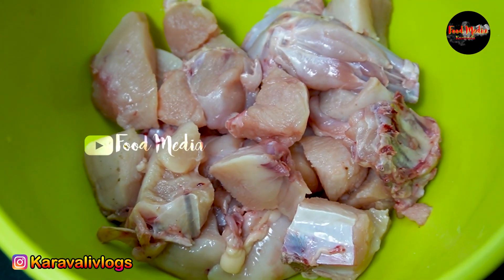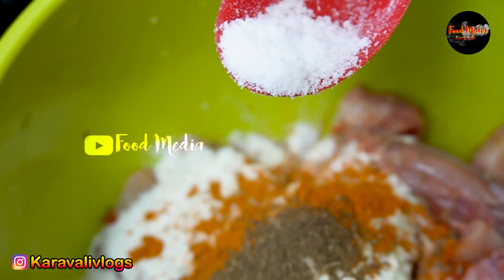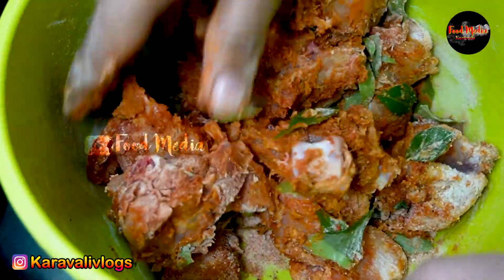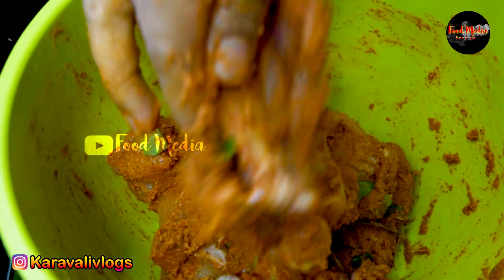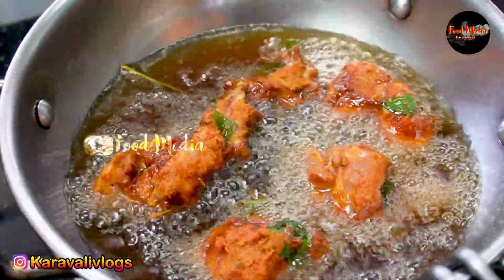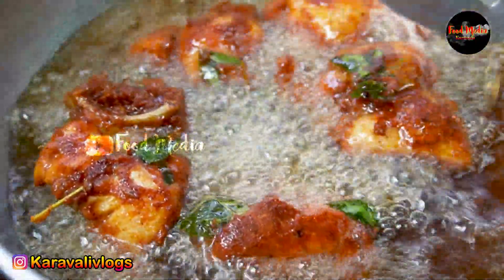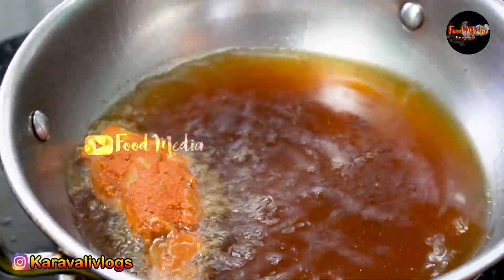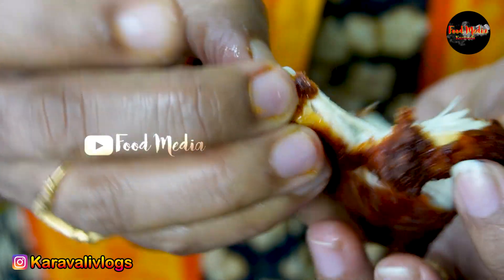ಇಷ್ಟು ದಿನ ನೀವು ರುಚಿ ನೋಡದ ಹೊಸ ರೀತಿಯ ಚಿಕನ್‌ ಕಬಾಬ್‌ | New Style Juicy Chicken Kabab | Food Media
Food Media
food media Kannada
foodmedia